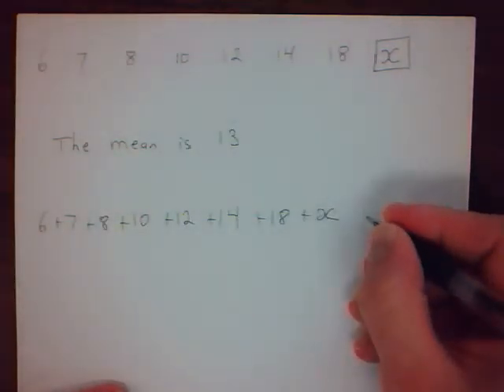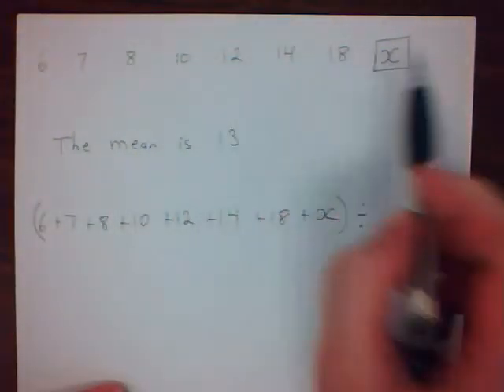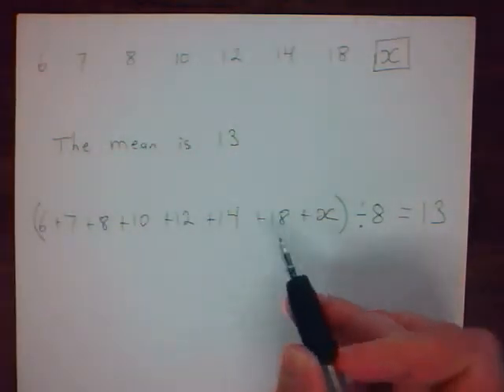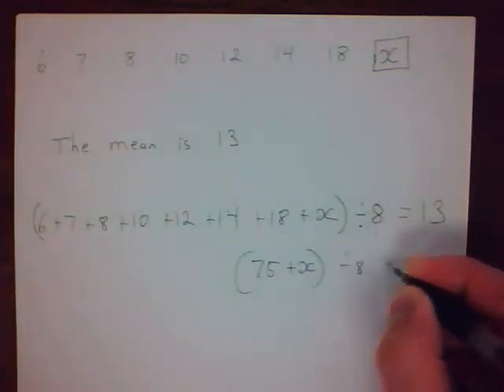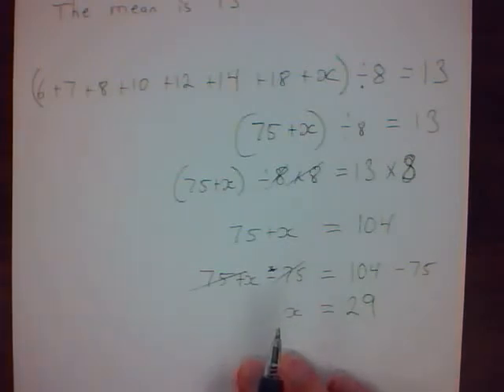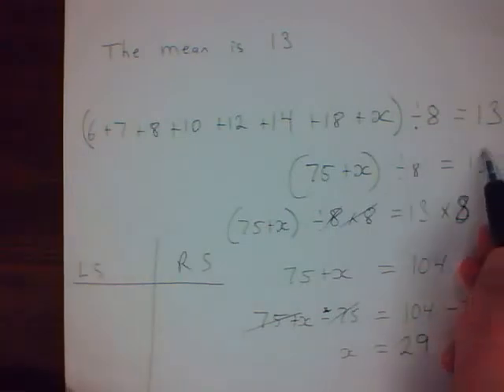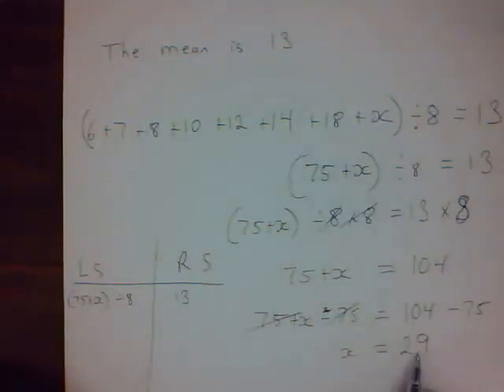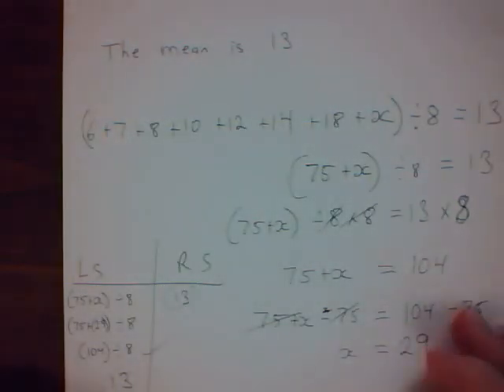Mr. v teaching math Data Management 10b Finding a number from the Mean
In this session I explain one method of finding a missing number from a set when you have the Mean